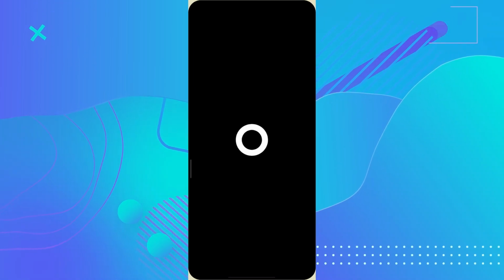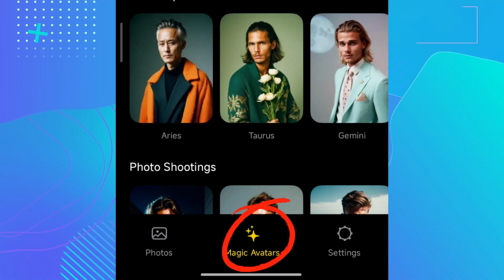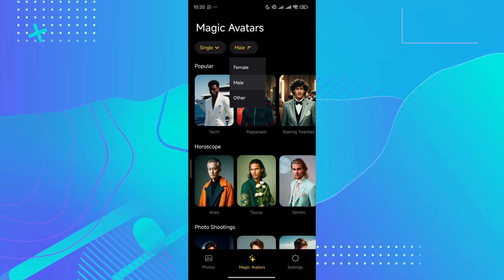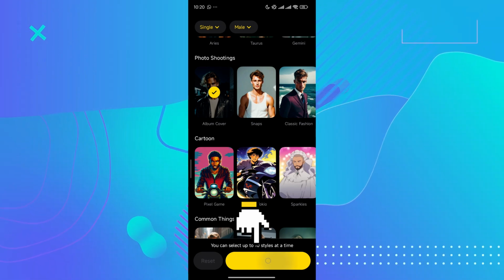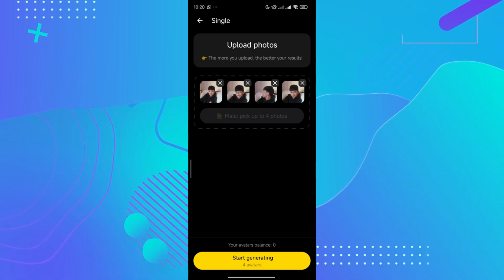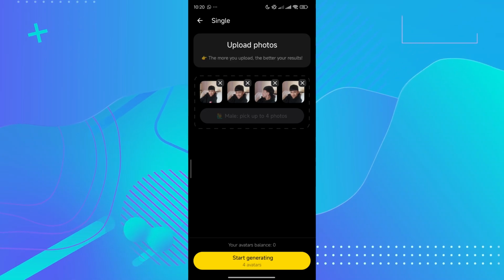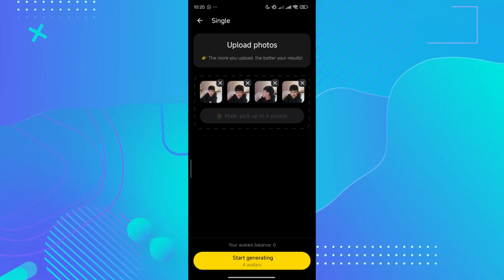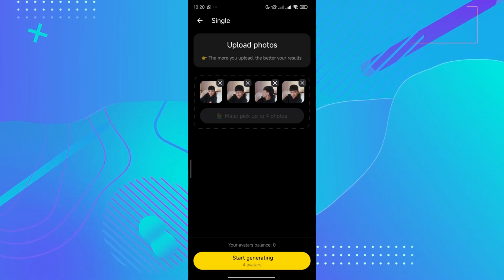How to Create Magic Avatar in Lensa 2025?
Want to turn your photo into a magical, one-of-a-kind avatar? Learn how to create a magic avatar in Lensa using its AI-powered tools! Lensa’s magic avatar feature allows you to transform any image into a creative, futuristic, and fantasy-inspired avatar with ease.

Follow this quick guide to discover how to make your very own magic avatar and showcase your unique style!